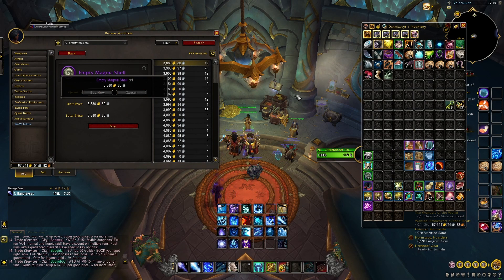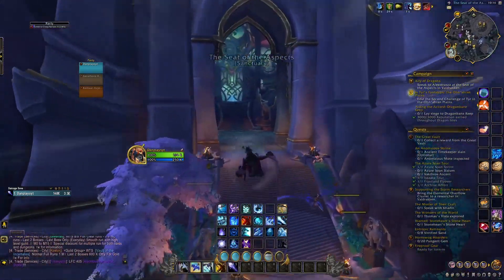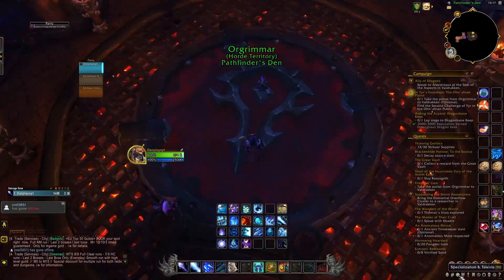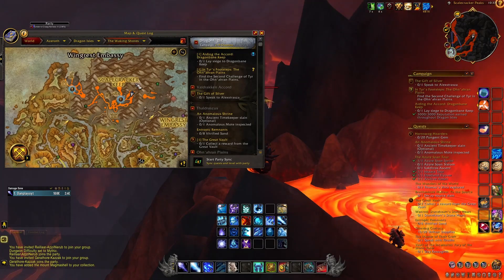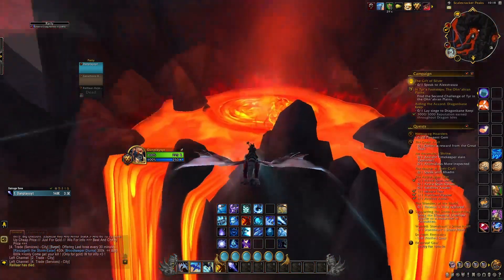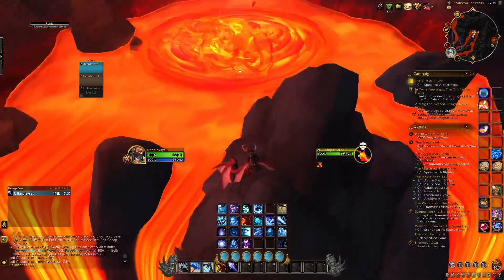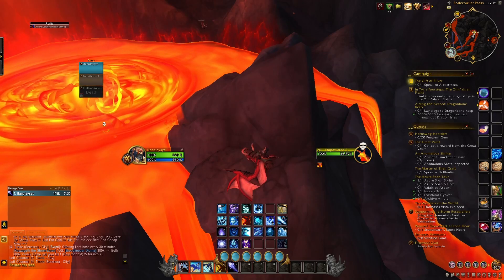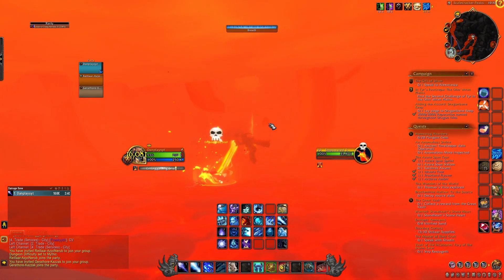Magma Shell Rare Mount Guide - World of Warcraft Dragonflight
In this video I am showcasing how to get the new Magma shell mount for World of Warcraft
The mount is fairly simple to obtain, and it only takes a couple of minutes.